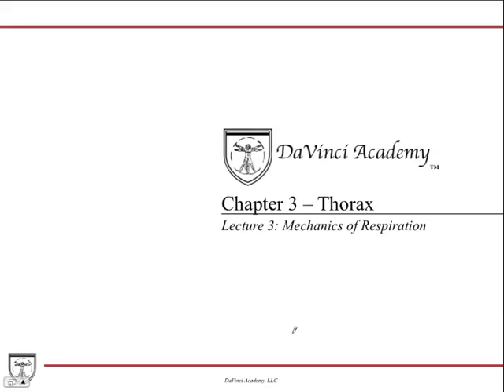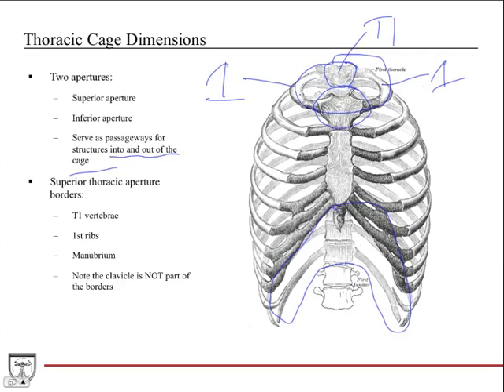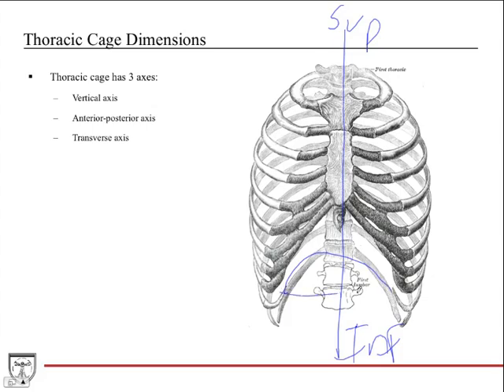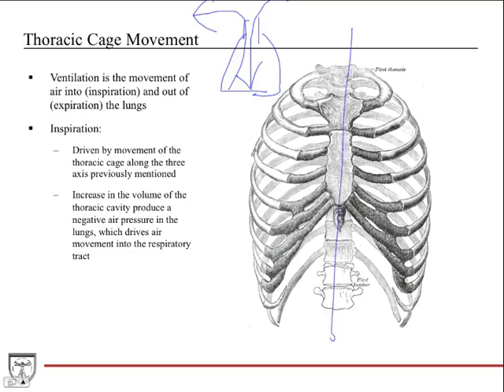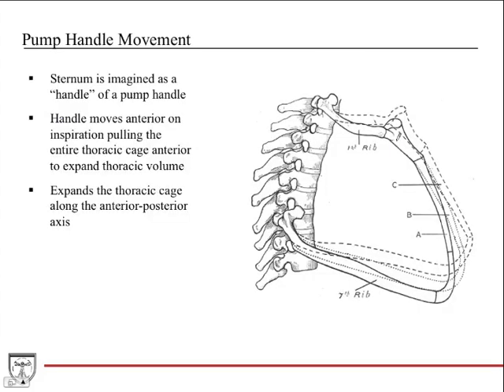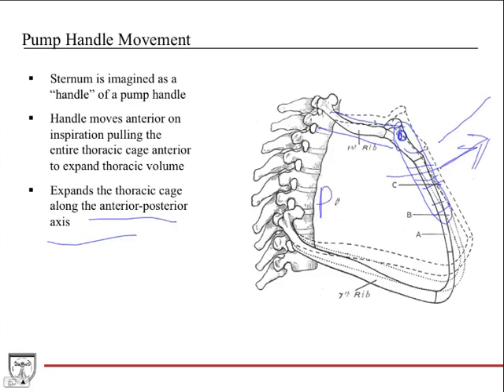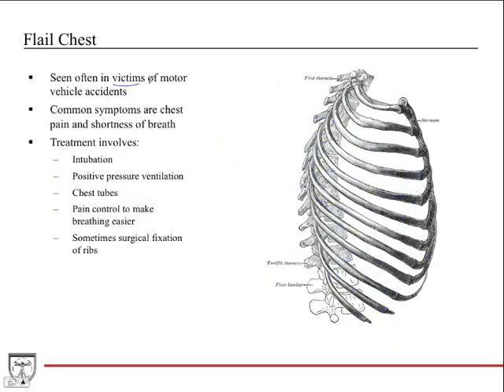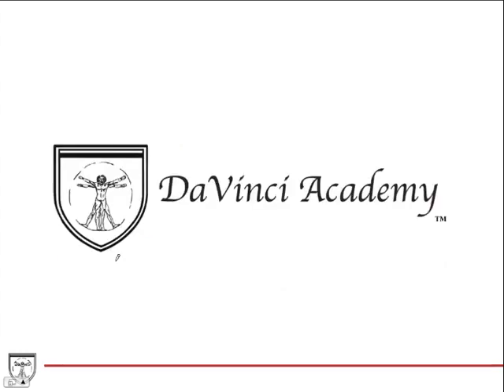Mechanics of Respiration [Thorax Anatomy 3 of 16]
Lecture covering the thoracic cage anatomy relevant to the mechanics of respiration. This video is a part of our Anatomy Video Course

* 450+ color anatomical drawings, images and radiographs
* 100's of clinical pearls and applications that are highly tested on the USMLE